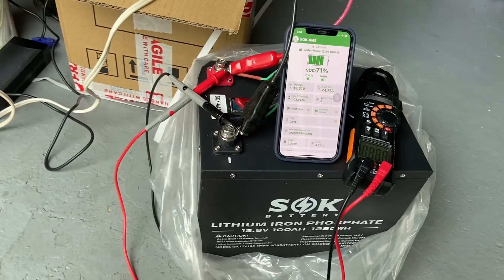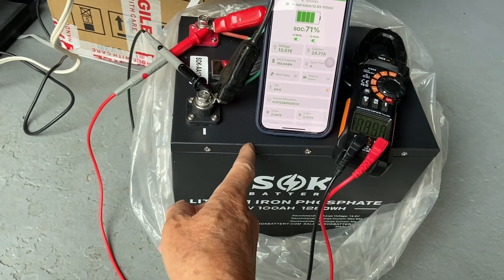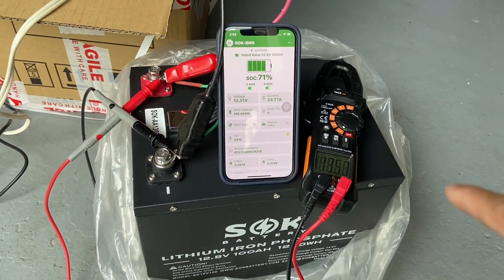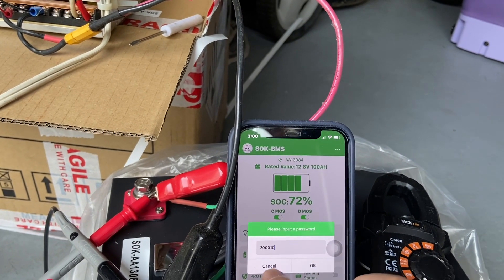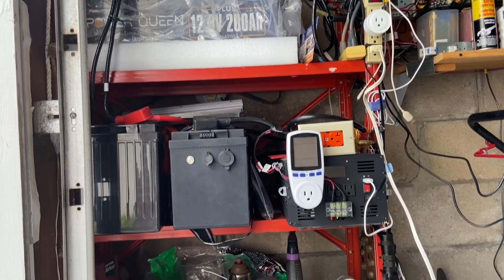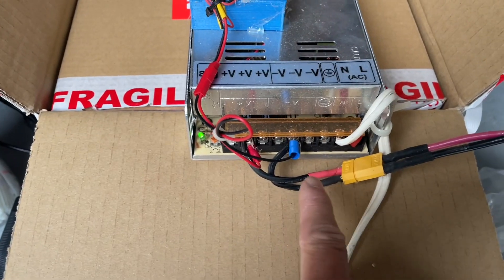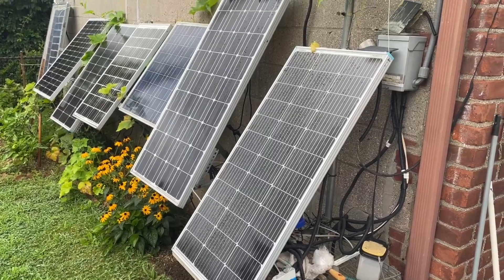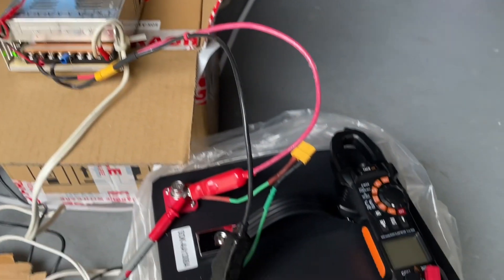A real bargain SOK 100Ah Bluetooth lithium iron phosphate battery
Got this SOK 100 Ah LiFePO4 Bluetooth version with cold temp cut off in a steel case for $200 on eBay (It appears they just raised the price to $300, hopefully not because of my video). Just a few years ago, they were selling it at Costco for $5 to 600 dollars. The carrying handle is real nice and everything is solid.
  Download the ABC-Bms (SOK) from the App Store for iOS.  Battery came with a soc of 60%.
Battery will not charge with my cheap 7  amp lithium iron battery charger. Started charging with my modified 30 amp charger and completed charging to 100% soc and a battery voltage of 13.34V.

 The Bms will time out if the sleep time is not set to maximum amount of minutes.
The password to go into basic settings to change sleep timer settings is 200010.

You can supposedly wake up Bms by charging or discharging. This is awkward at best because I was not able to read battery voltage with the Bluetooth app until I started messing around with charging the battery. Make sure you set sleep timer to maximum minutes.

 If the Bms ever goes bad, you can open the case  and change it without damaging it.